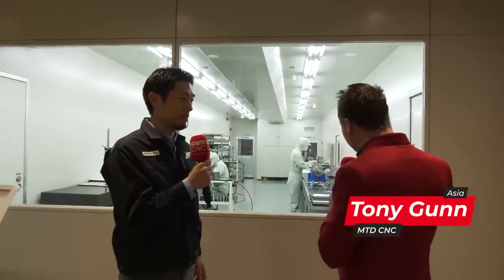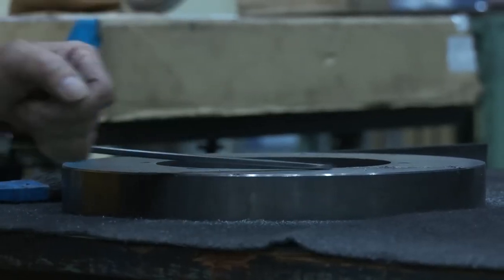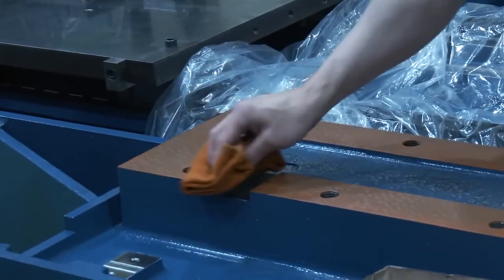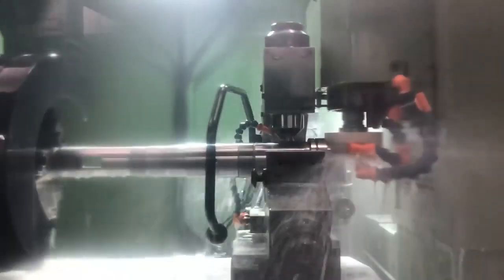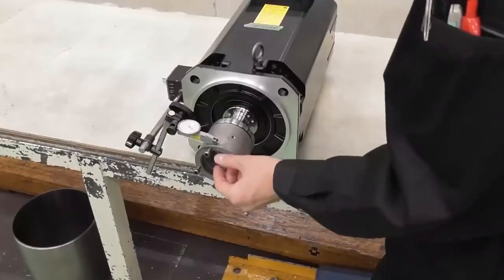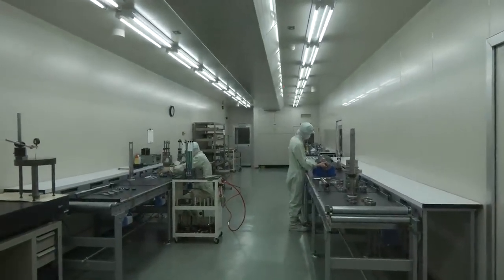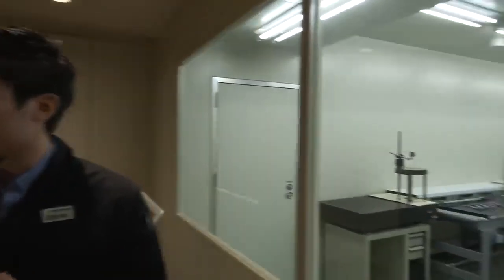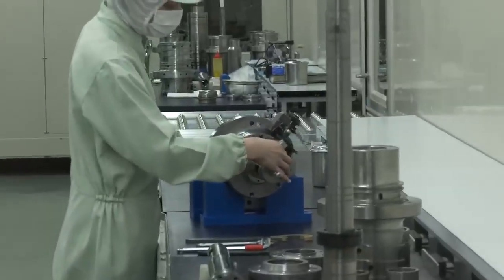Matsuura’s impressive spindle clean room ensures reliability, precision, and performance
Matsuura’s impressive spindle clean room sets a new standard for reliability, precision, and performance in CNC machining. Designed to minimize contaminants and maintain optimal environmental conditions, this clean room ensures that spindles are kept in the best possible state for high-precision machining. By controlling factors such as temperature, humidity, and particulate levels, Matsuura guarantees that every spindle operates at peak performance, reducing wear and tear, increasing longevity, and maintaining tight tolerances. This focus on quality and care ensures that Matsuura machines deliver consistent, accurate results, enhancing the overall efficiency and reliability of the production process, and providing manufacturers with the confidence they need for complex, high-stakes applications.